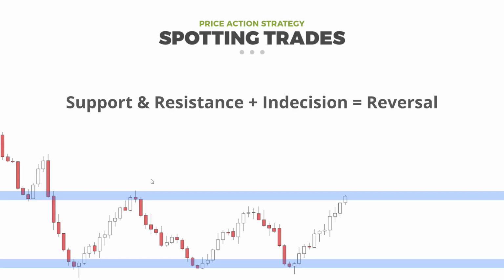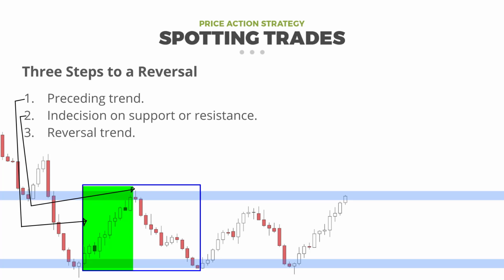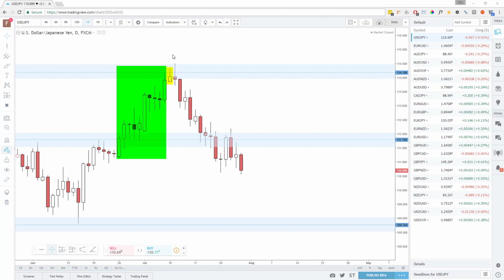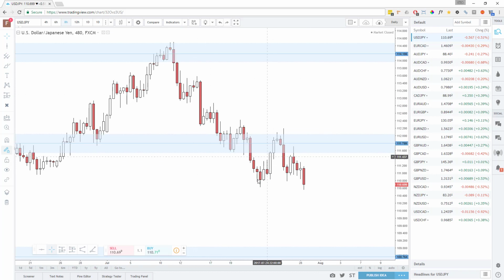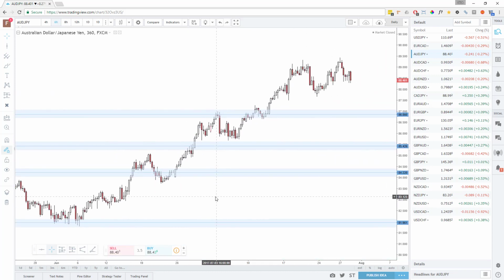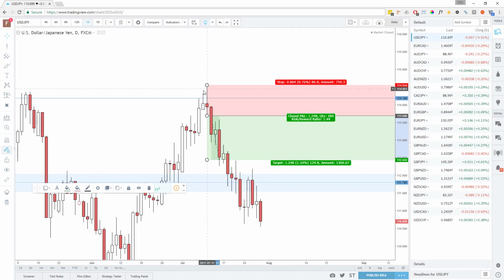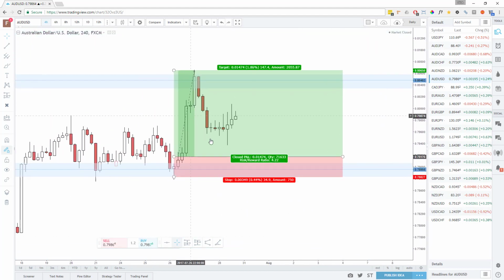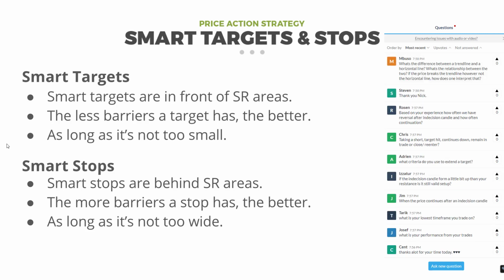How to Enter & Manage Trades Using Price Action (Webinar)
In this webinar I show you enter and manage trades using price action.